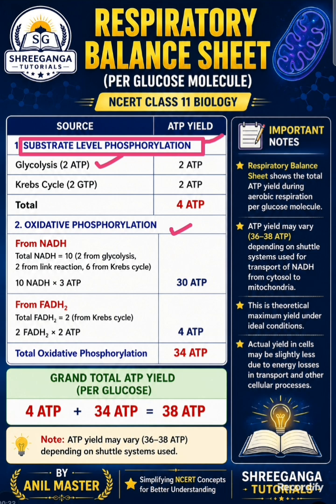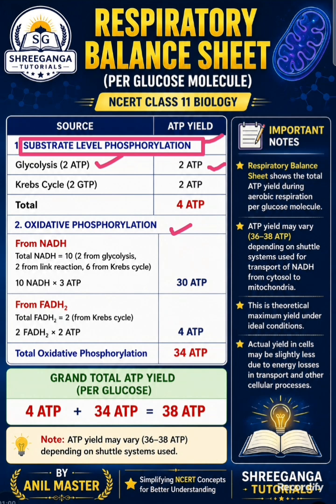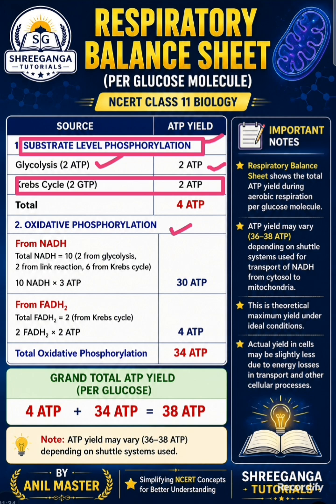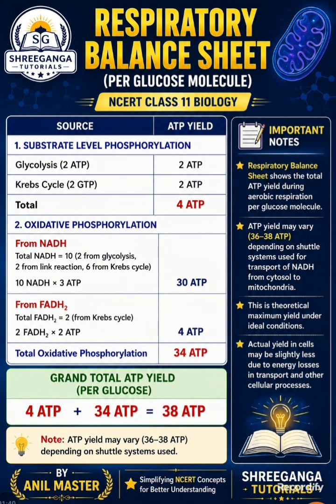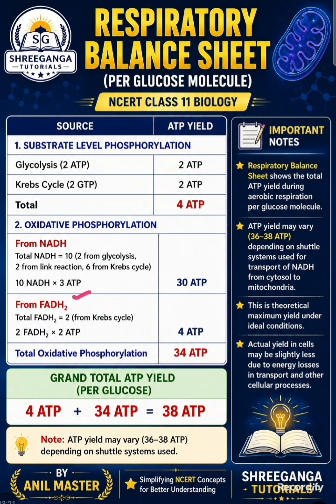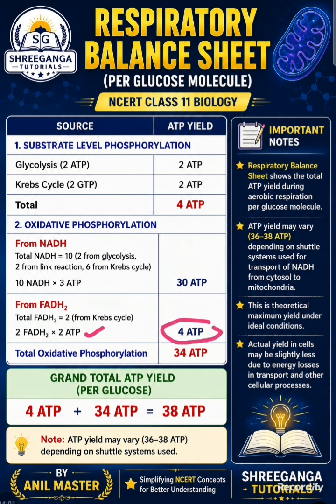Respiratory balance sheet ( total 38 ATP)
From,
(SUBSTRATE LEVEL PHOSPHORYLATION)💥

1. Glycolysis - 4 ATP (step 7 and 10) but 2 ATPs are used at steps 1 and 3, hence
total - 2 ATP from Glycolysis.

2. Kreb's cycle - 2 GTP = 2 ATP

(OXIDATIVE PHOSPHORYLATION) 💥
10 NADH = 30 ATP
2 FADH2 = 4 ATP

TOTAL  ATP from all steps = 38 💥